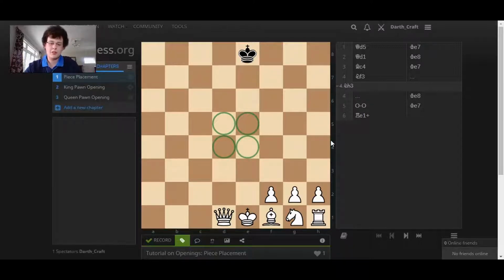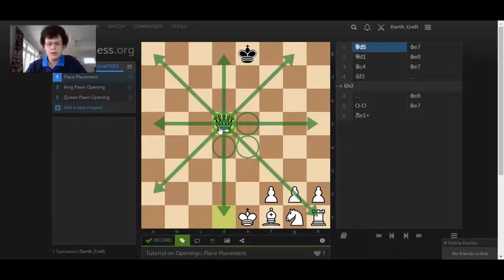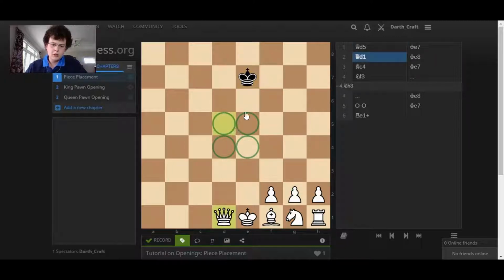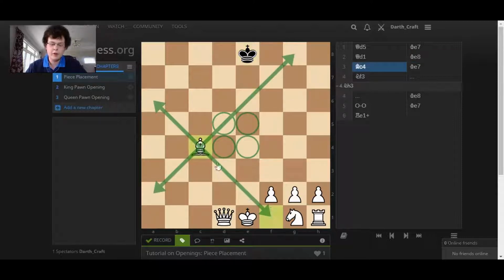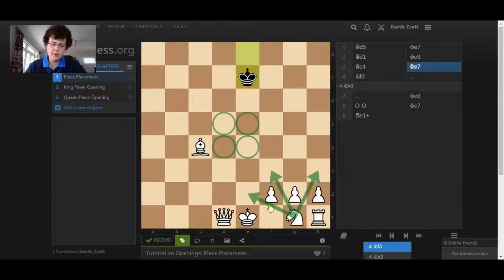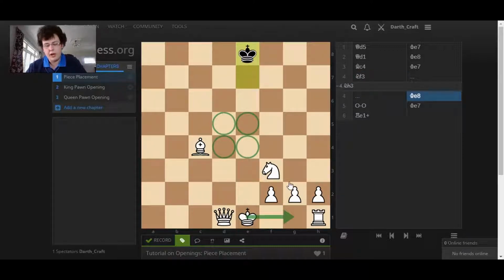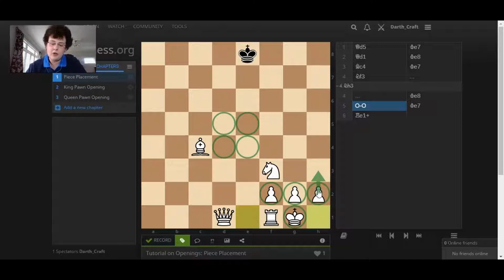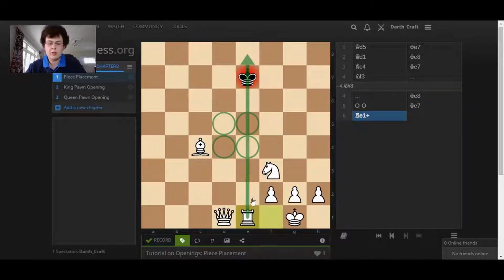Beginner Lesson 1: Piece Placement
A short video on where to place pieces in the opening as well as some principles about chess and the centre.